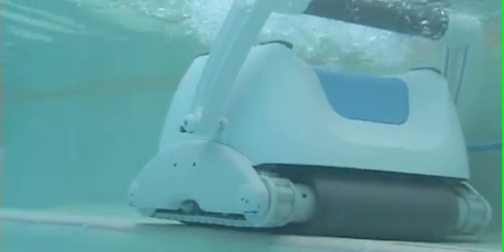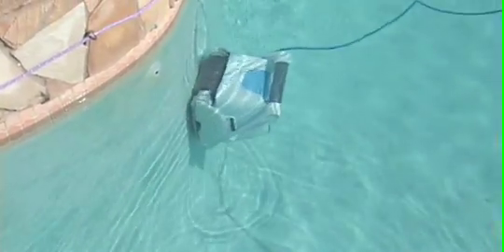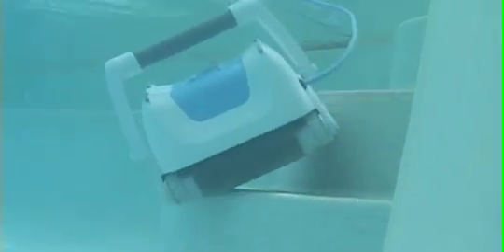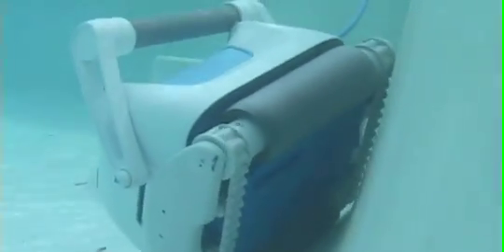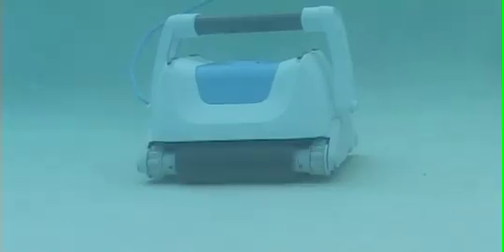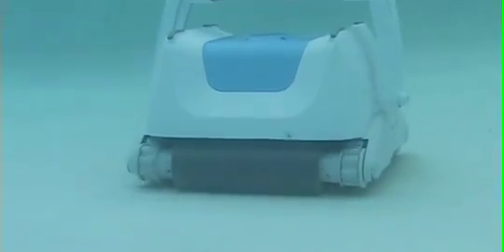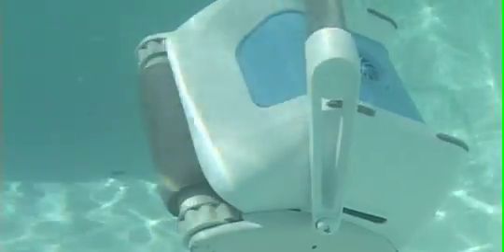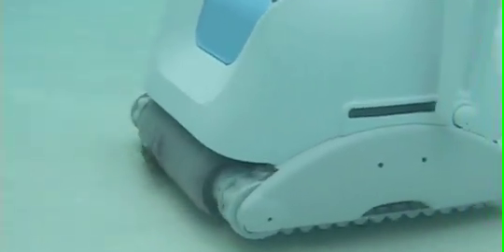Verro® 500 PowerScrub Pool Cleaning Robot| iRobot®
Watch as the Mirra® 530 takes the work out of cleaning your pool. The Verro 500 PowerScrub cleans in-ground pools, floor to waterline, in 3 hours.